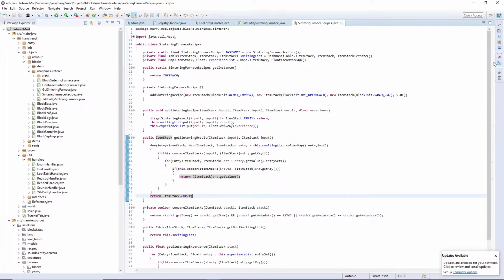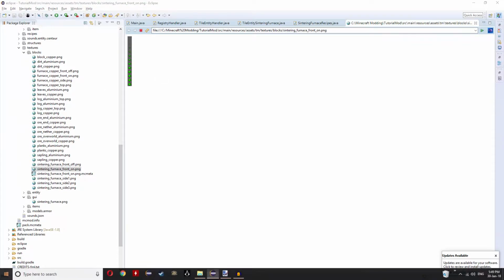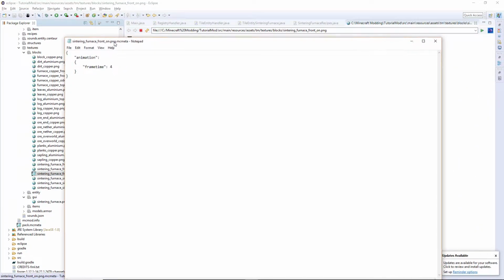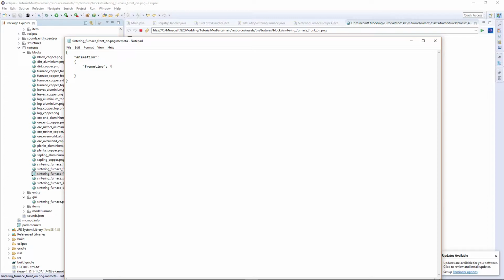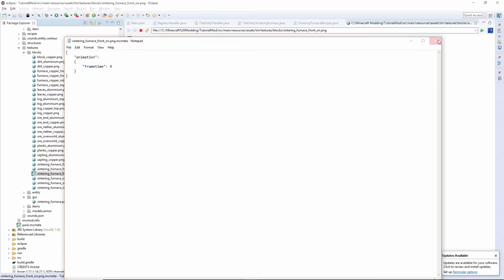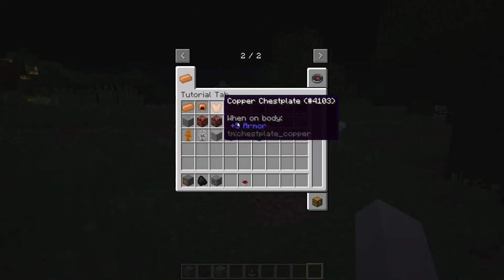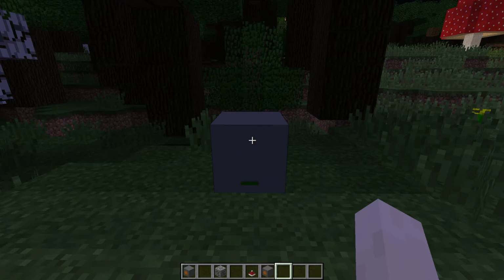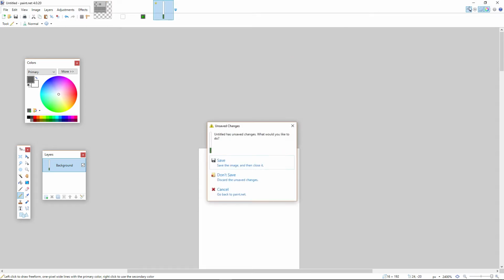Animated Textures - Minecraft Modding Tutorial 1.12.2 - Episode 21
Final part of the furnace tutorial where we have an animated texture whilst it's cooking.